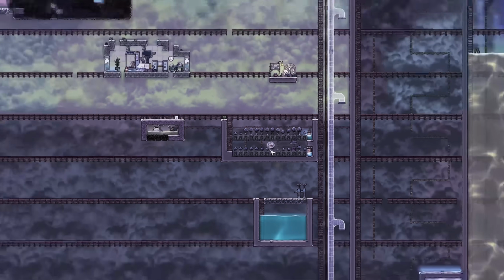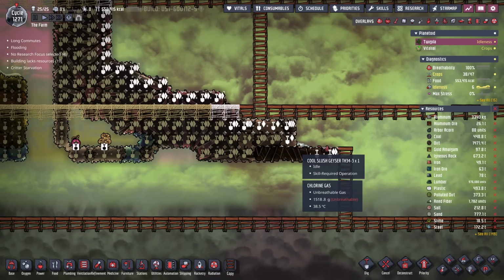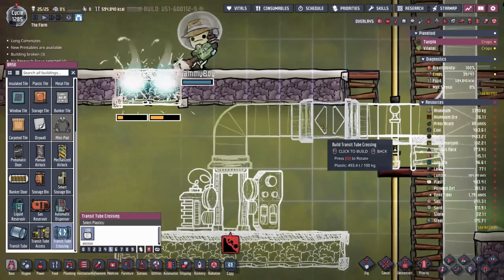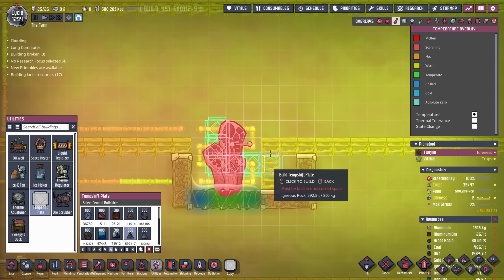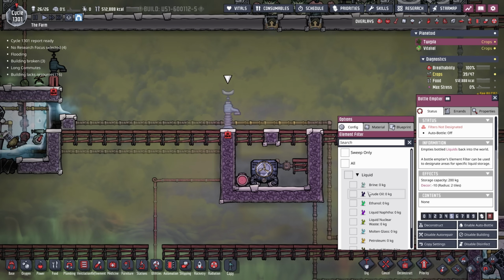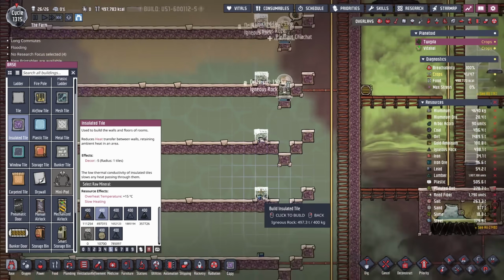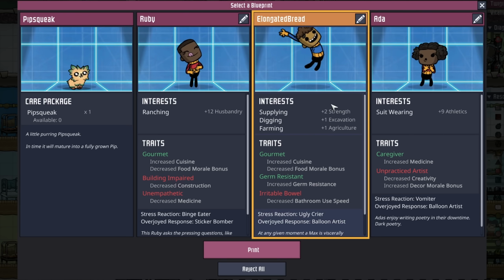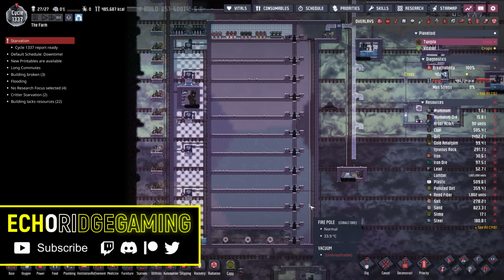Building an Arboretum | Ep 15 | ONI - Farm - Verdante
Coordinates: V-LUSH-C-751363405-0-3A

Credits music: When Johnny Comes Marching Home by Cooper Cannell
Montage music: Summer of 1984 by RKVC